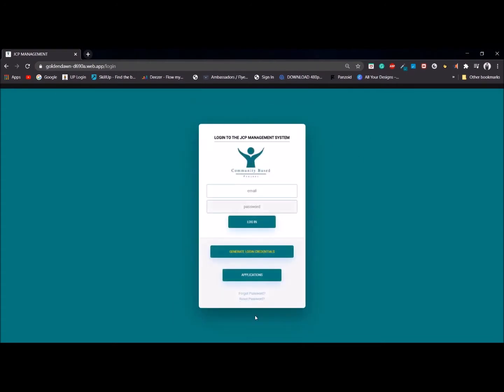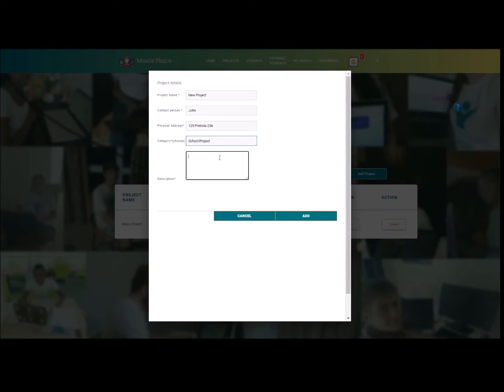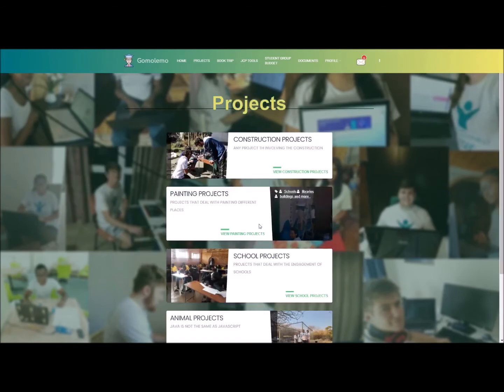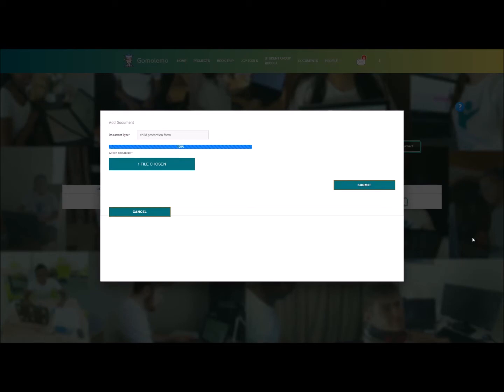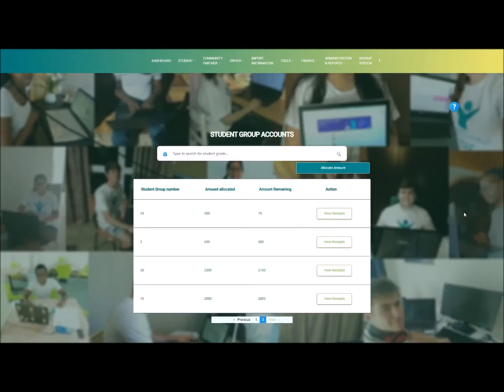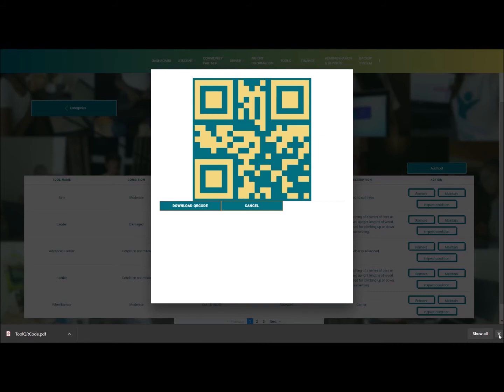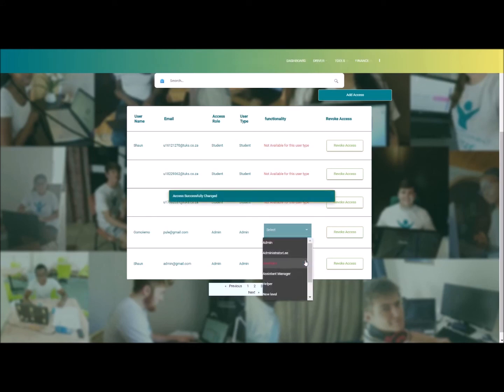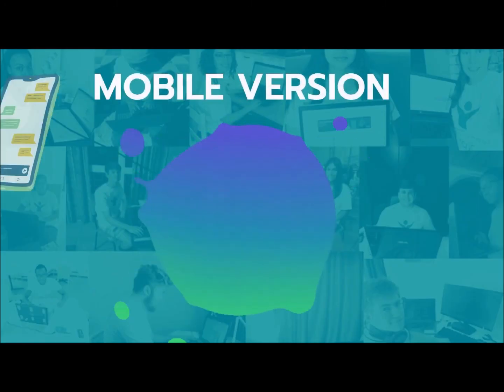Goldendawn - JCP Management System - Group 30 - INF370 -Informatics - University of Pretoria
Lead Developer - Shaun Mlangeni
Developers:
 - Mxolisi Dolophini
 - Leroy
Business Analysts and Project Management
- Lerato Pule
- Gomolemo Sono